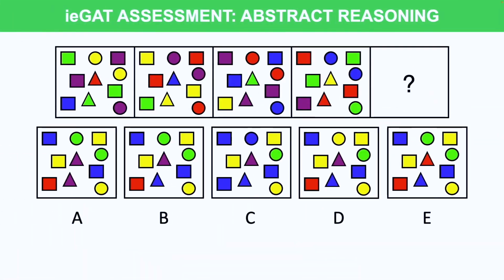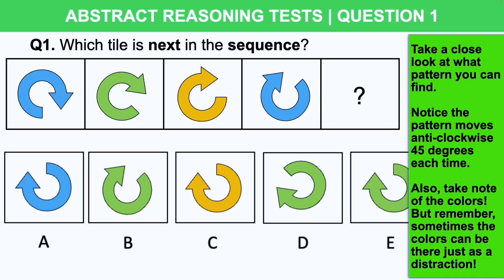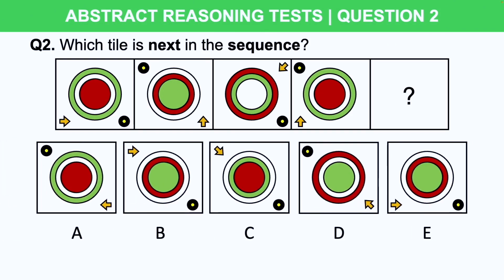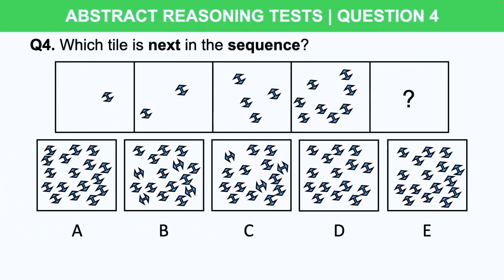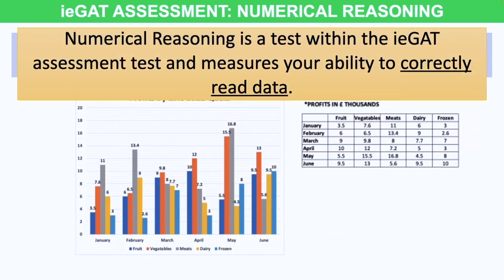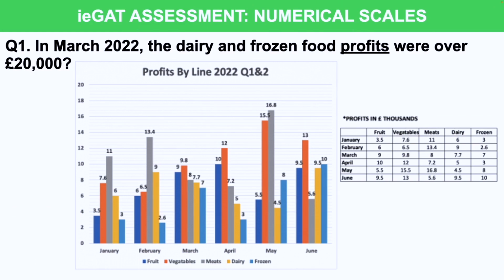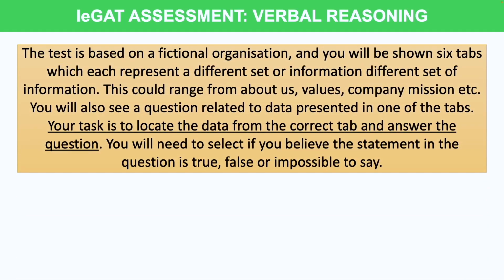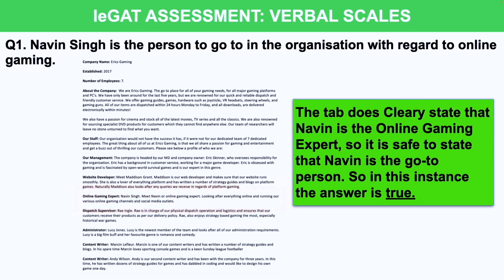ieGAT PRACTICE TEST QUESTIONS AND ANSWERS (Pass An ieGAT TEST with 100%)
ieGAT PRACTICE TEST QUESTIONS AND ANSWERS (Pass An ieGAT TEST with 100%) By Joshua Brown of

In this video, Joshua will teach you how to prepare for an ieGAT Test, also known as the ie Global Admissions Test. Here’s what Joshua covers to help you PASS your ieGAT test:

1. I will give you a breakdown of the different types of ieGAT Test questions.
2. I will then give you ie Global Admissions Test solutions to all the questions we cover.
3. I will give you plenty of ieGAT test practice.

VIDEO CONTENTS
ieGAT Abstract Reasoning Test 01:10
ieGAT Numerical Reasoning Test 08:45
ieGAT Verbal Reasoning Test 12:34